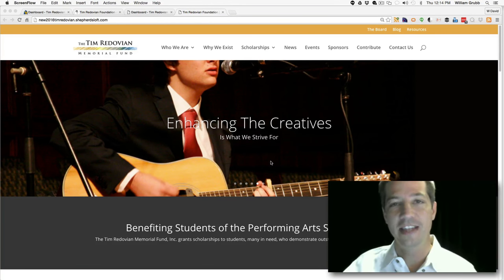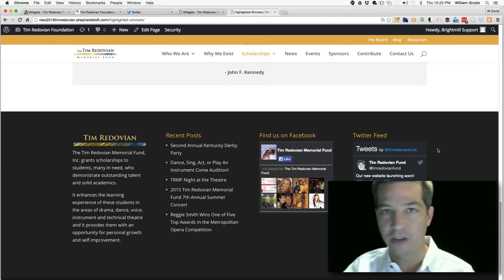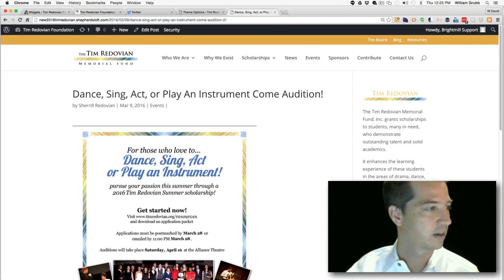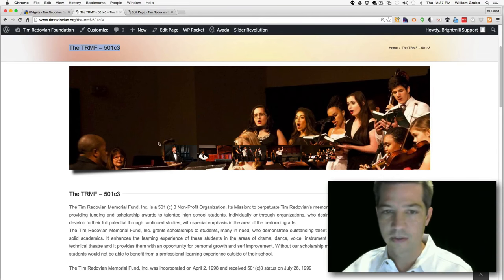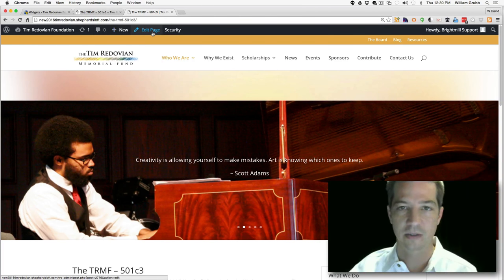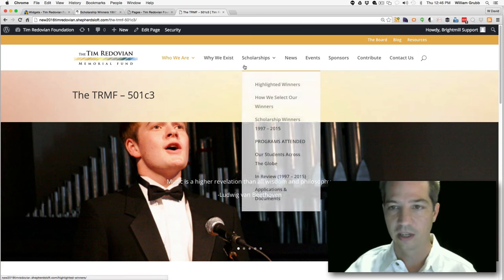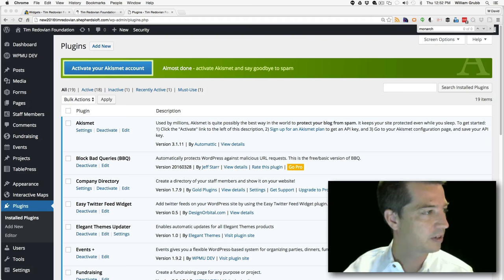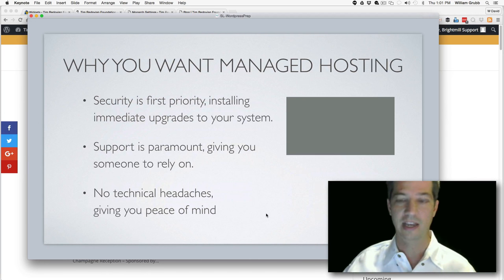Avada to Divi Conversion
Shepherds Loft, web design with purpose managed WordPress hosting for Divi

Inside look, comparison at the Avada and Divi theme. Converting from Avada to Divi Theme.

The video includes a list web design tasks using the Divi Theme.

MENUS - changing the menu items, updating the menu items to link to pages.
FOOTER WIDGETS - changing themes cause the widgets shift or disappear completely. So, we just need to go to the widget area and place the widgets back in their designated location. Using the old website as a guide we can re-create the widget configuration in the Divi Theme. Finding, installing and configuring a twitter feed in the footer widget. Compared to the Avada theme the footer widgets now look better with the Divi Theme.
BLOG SET UP - shows how to turn off thumbnails or featured images on the single blog page so that there are not duplicate images.
SIDEBAR WIDGETS - go to Appearance, Widgets to configure the sidebar, using the widgets: Text to show About Us, Upcoming Events, Recent Posts, twitter feed
ADDING A FULLWIDTH HEADER SECTION - selecting an image, adding a title, using the divi theme drag and drop builder to arrange the full width section to the top of the page
SLIDESHOW - setting up the Divi slide show, inserting multiple slides with background images and text. The slide show is an improvement over the Avada theme because the slides are consistent in the Divi Theme. Using the animation options we are able to set the slideshow speed.
ACCORDION - the Avada and Divi look a little different but function about the same. However, the table in the accordion was cut off. Changing the layout, using the drag and drop Divi Builder, we correct the issue.

NOTE: during the production the live website experienced slow delivery of the web pages while our hosting provider was very fast.

Using the Divi Library, we were able to save Sections of the web page layout and then apply it to other similar web pages, making the over all design of the website consistent. The Library items also make it very easy to add call to action areas to multiple pages and the change it globally.

SOCIAL SHARE AND FOLLOW: We demonstrated a step by step process of configuring the Monarch Social Share & Follow.